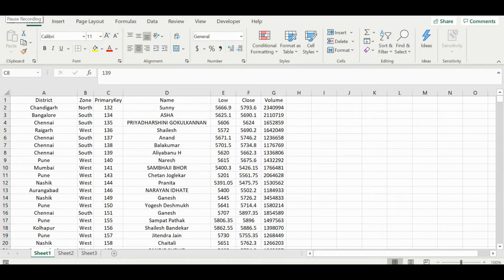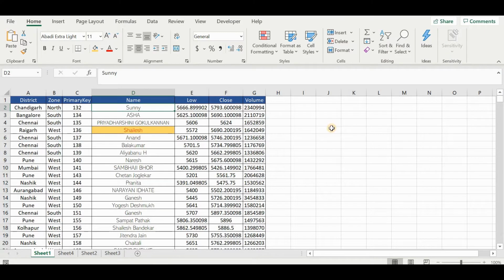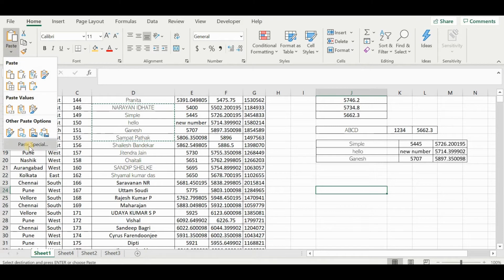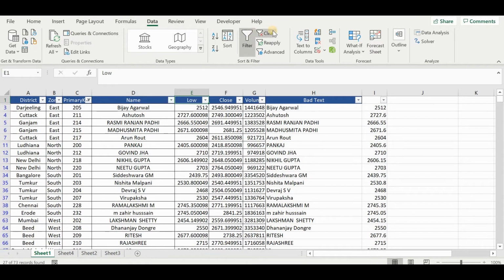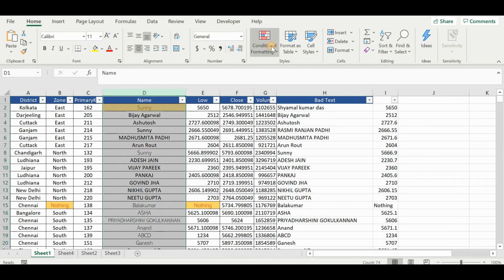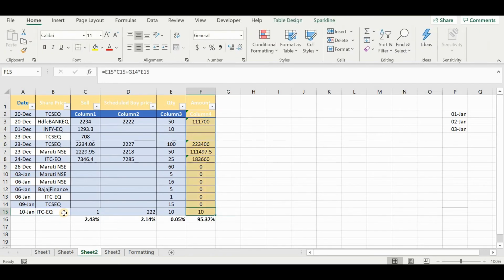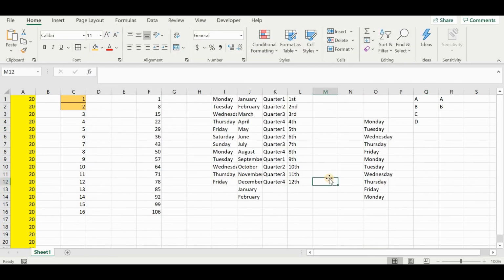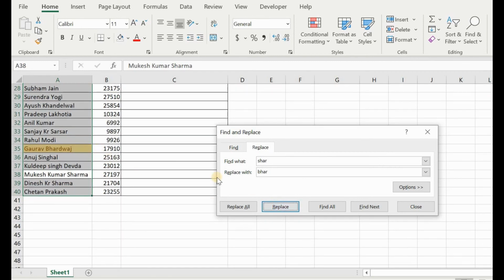Detailed Class of Excel BASICs in 50 mins. Plz DONT WATCH if you are an EXPERT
this will be a good introduction to you if you are relatively new to excel .
BASIC - Fonts, Style, Color, Arrange store data , Autofit Columns
Format ,Paste special ,Text to Columns, Sort, Filter, Remove Duplicates  Transpose
Conditional formatting  - Duplicate Entries, Freeze Panes
Quick Analysis Tool , Flash Fill, Auto Fill, Formula autofill
Find Data quick , Replace your data